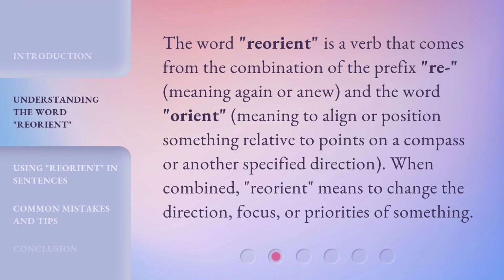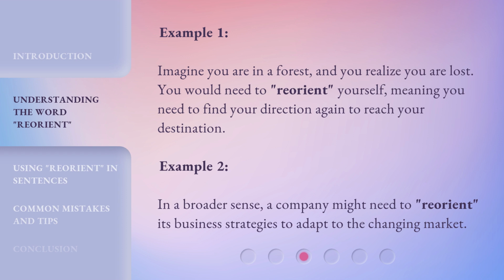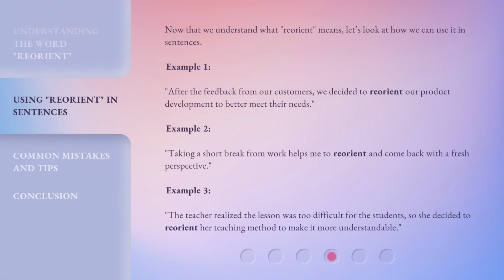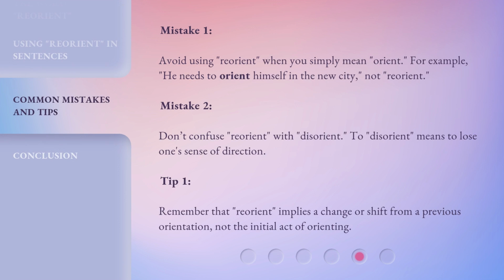Mastering the Art of Reorientation: Enhance Your English Vocabulary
Mastering the Art of Reorientation: Enhance Your English Vocabulary • Learn how to use the powerful word 'reorient' to change the direction, focus, or priorities of something. Enhance your English vocabulary and improve your daily conversations and writing with this informative video!

00:00 • Introduction - Mastering the Art of Reorientation: Enhance Your English Vocabulary
00:36 • Understanding the Word "Reorient"
01:26 • Using "Reorient" in Sentences
02:02 • Common Mistakes and Tips